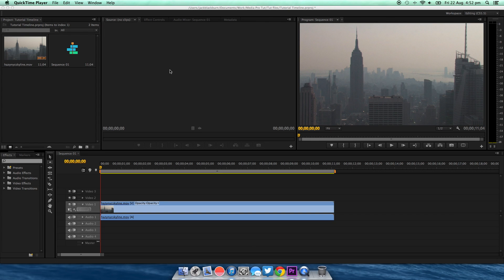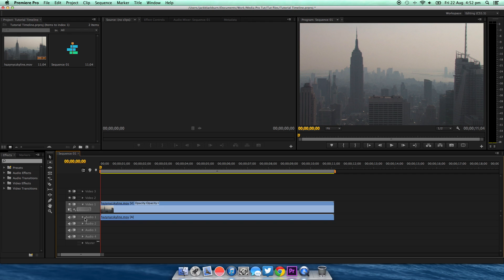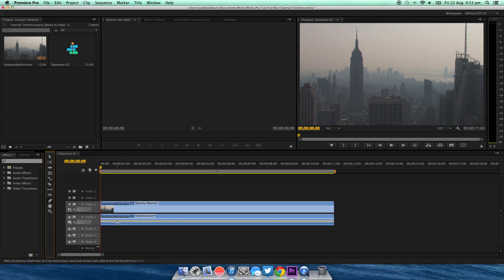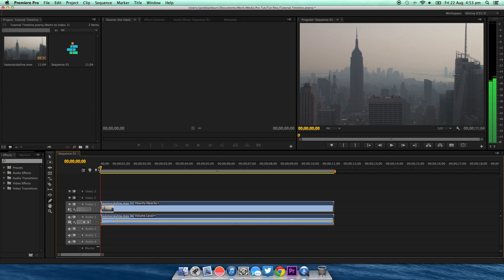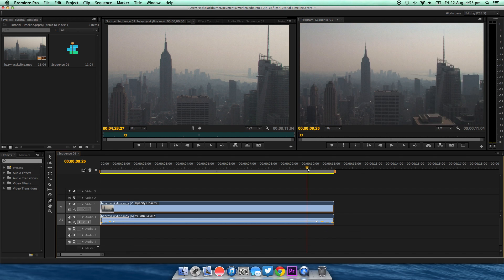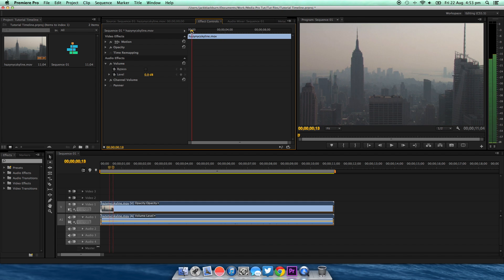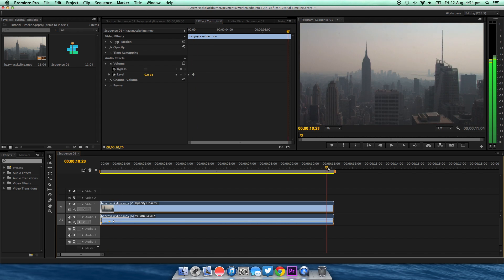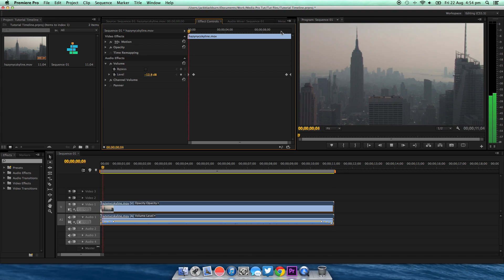Premiere Pro cs6 How To Fade Audio In And Out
In this tutorial, Jack show you how to fade audio in and out in Adobe Premiere Pro CS6